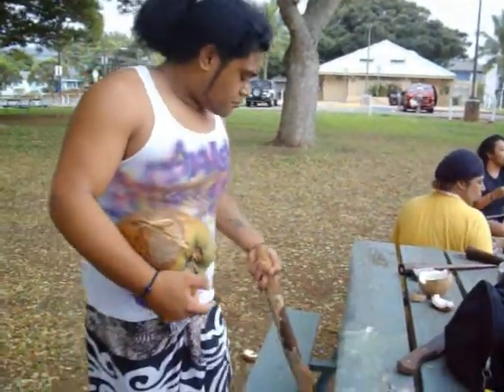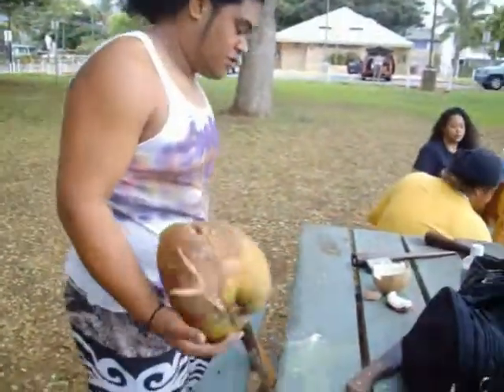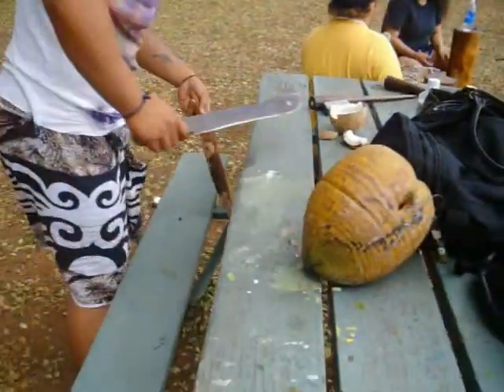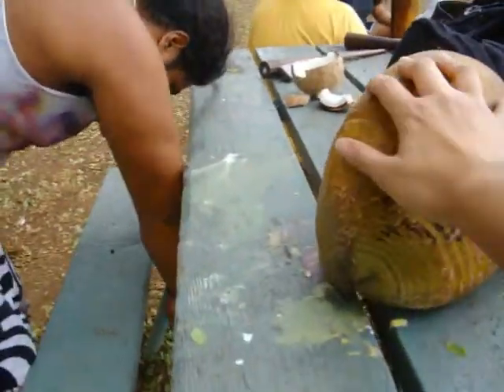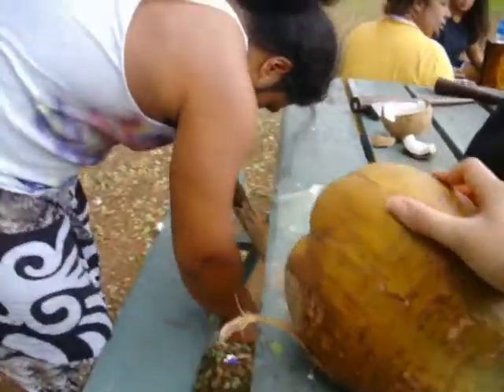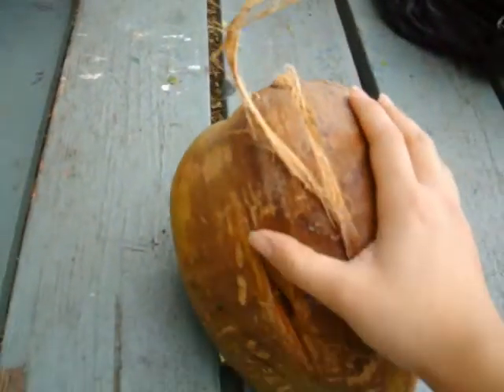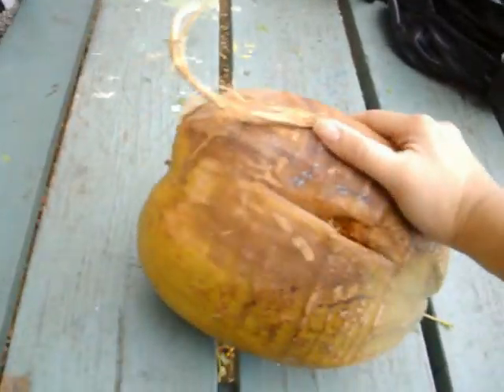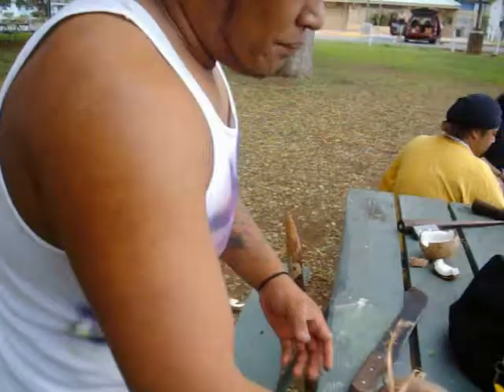Mikaele Oloa - Coconut Demo (Christmas Day 2009) lol